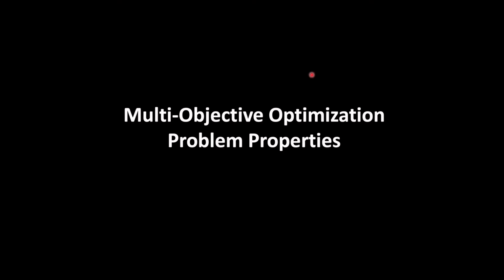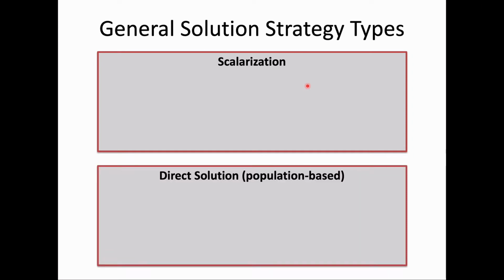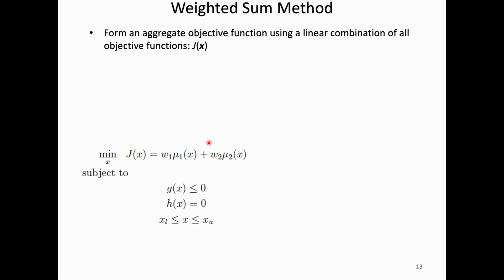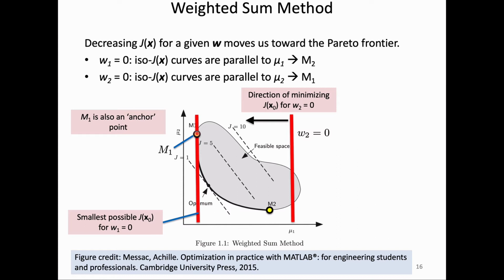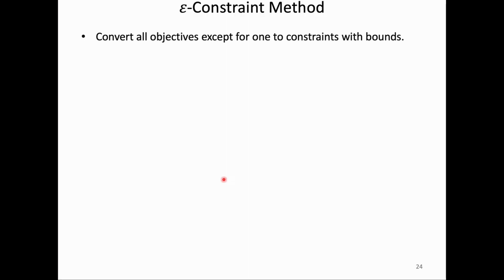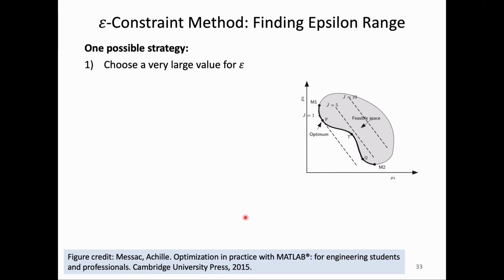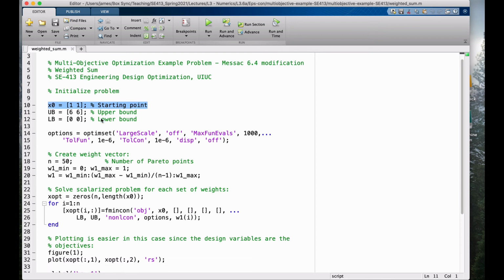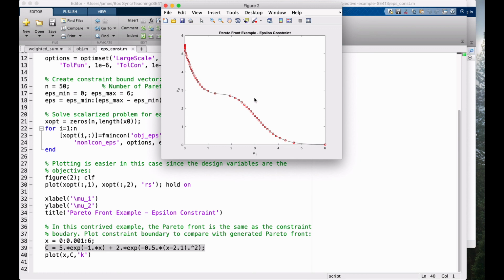Introduction to Scalarization Methods for Multi-objective Optimization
This video is part of the set of lectures for SE 413, an engineering design optimization course at UIUC. This video introduces scalarization methods for solving multi-objective optimization problems. This class of methods converts multi-objective optimization problems into a set of single-objective optimization problems. Each of these subproblems, if solved successfully, produces a non-dominated point. The set of all non-dominated points, or the Pareto set, is the solution to the multi-objective optimization problem. The popular and intuitive weighted sum method is introduced, but then demonstrated to have several critical shortcomings. The epsilon-constraint method is then detailed, which is shown to be a much more effective strategy for many cases. Both methods are demonstrated using a simple example implemented in MATLAB.

This lecture is one of several on the topic of multi-objective optimization problems. Other lectures address the relationship between multi-objective optimization and practical engineering design optimization problems, other example problems, and decision analysis (especially, Arrow's impossibility theorem and the difficulty of defining an optimum to satisfy multiple decision makers).

The following published Google doc lists the sequence of SE 413 lecture videos and provides links to those that are publically available: